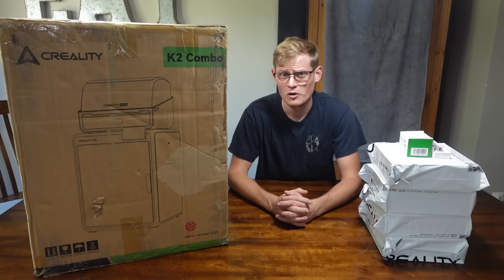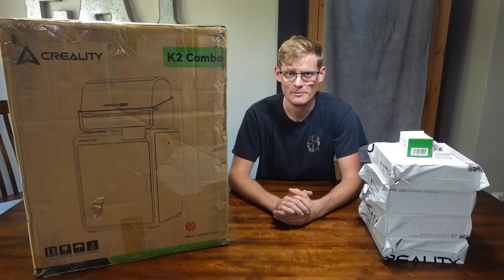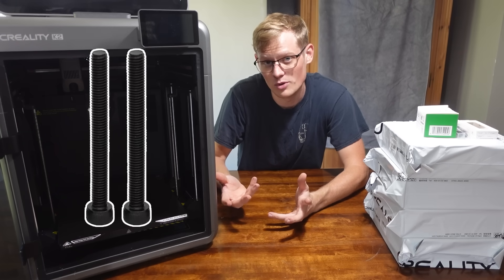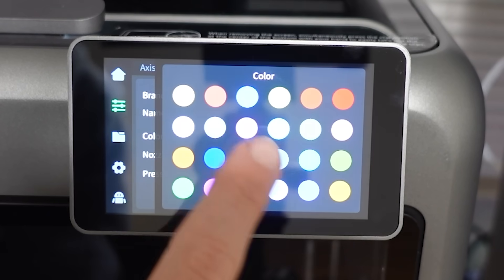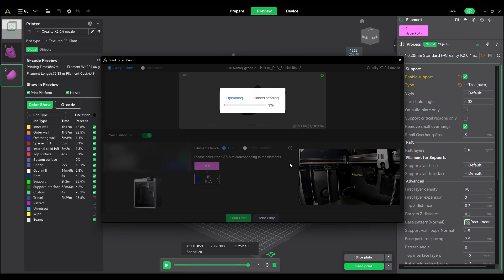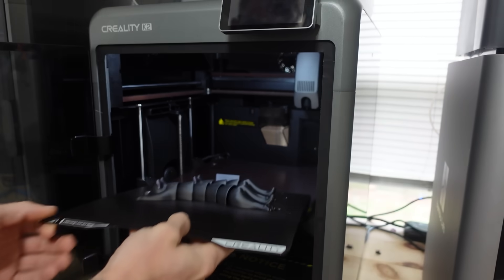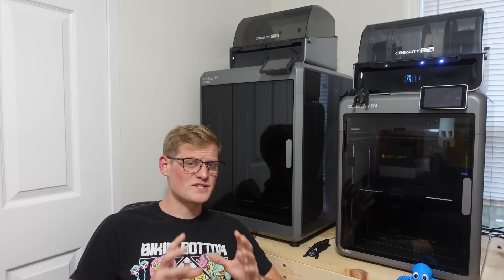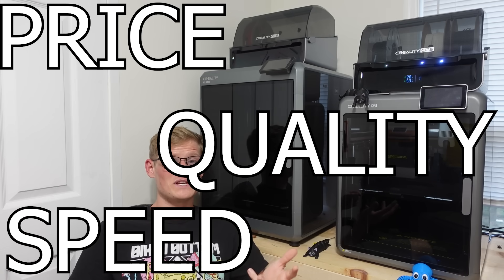Most Advanced Budget Printer – Creality K2 Combo Unboxing & Review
The K2 is officially here! It’s small, simple to use, and made for anyone who loves building cool stuff. Whether you’re printing at home, in a classroom, or just starting out, the Creality K2 makes it easy to jump right in.

Thank you @Creality3D for sending me this printer!